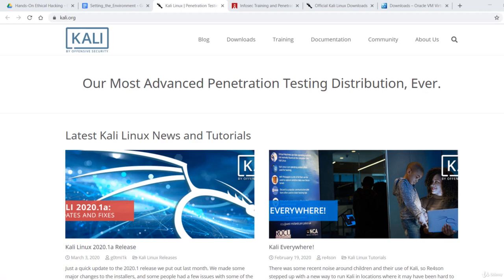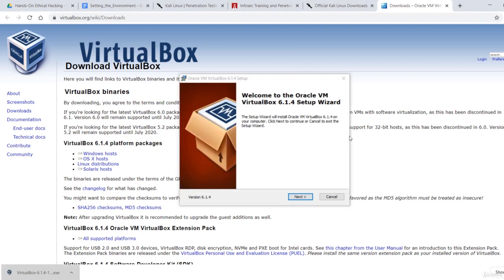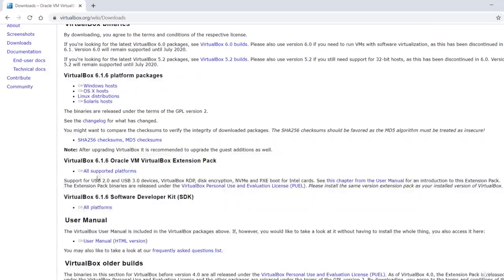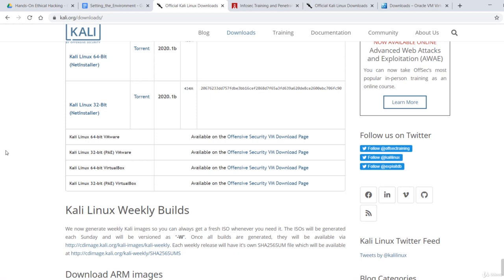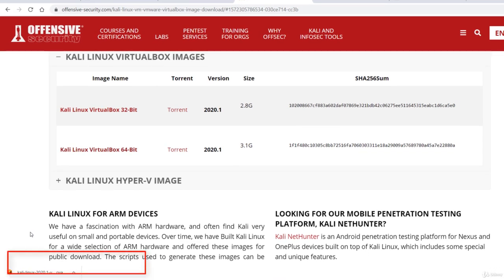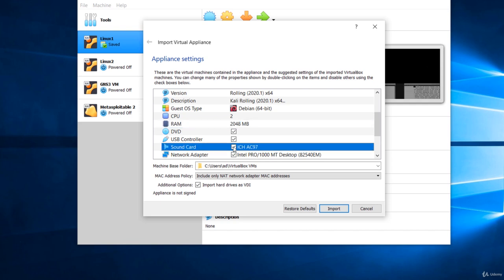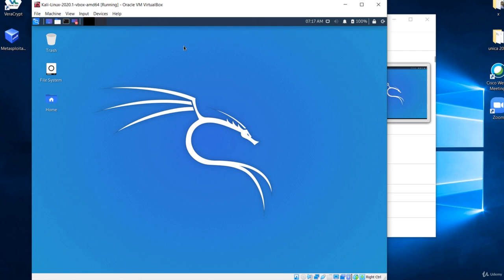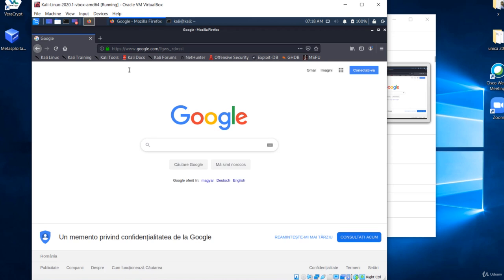Class-3 Installing Kali Linux in a VM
- This is a more advanced certification offered by Offensive Security. It includes a comprehensive course and exam, and is well-regarded in the industry. Kali Linux is used throughout the course.

4. **[Complete Ethical Hacking Course: Beginner to Advanced] - This Udemy course covers a wide range of topics, from the basics of ethical hacking to more advanced techniques.

### **Books**

1. **"Kali Linux Revealed: Mastering the Penetration Testing Distribution"** by Raphael Hertzog and Jim O'Gorman - A thorough guide to using Kali Linux for penetration testing.

2. **"The Hacker Playbook 3: Practical Guide To Penetration Testing"** by Peter Kim - Although not exclusively about Kali Linux, this book provides practical advice and techniques for ethical hacking, often using tools available in Kali Linux.

3. **"Penetration Testing: A Hands-On Introduction to Hacking"** by Georgia Weidman - This book offers a hands-on approach to penetration testing and covers tools and techniques that can be applied using Kali Linux.

### **Websites & Blogs**

1. *** - The official website has extensive documentation and guides on using Kali Linux.

2. **[Hack The Box]* - An online platform for practicing hacking skills. Many of the labs and challenges can be tackled using Kali Linux.

3. ** - Offers a range of virtual labs and challenges, including many that use Kali Linux.

### **Community and Forums**

- ** - Join the community to ask questions, share knowledge, and get support.
- **[Reddit’s r/ethicalhacking]/)** - A place for discussions on ethical hacking topics, including using Kali Linux.

These resources should help you get a solid start in ethical hacking with Kali Linux. Make sure to practice regularly and stay updated with the latest developments in the field!